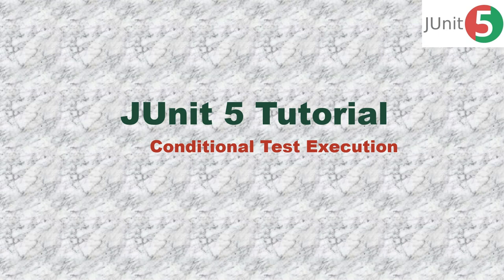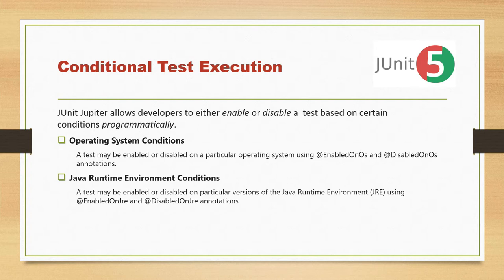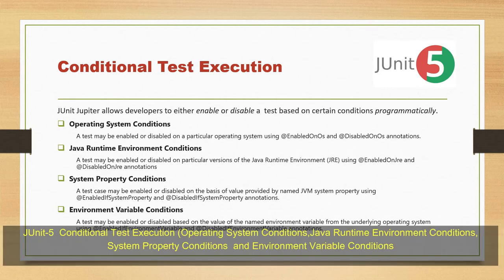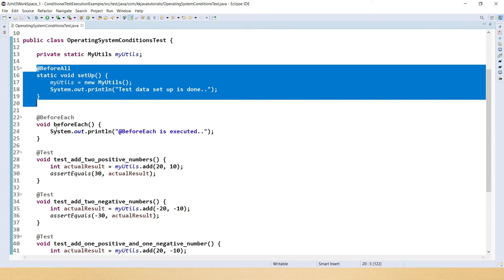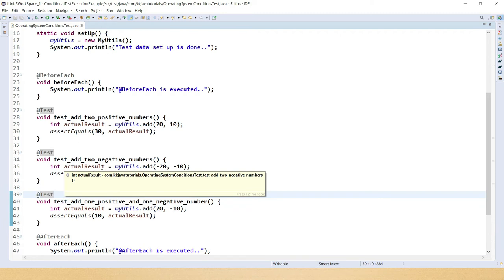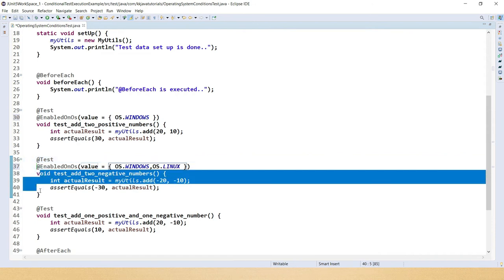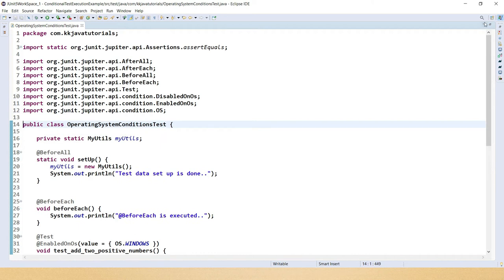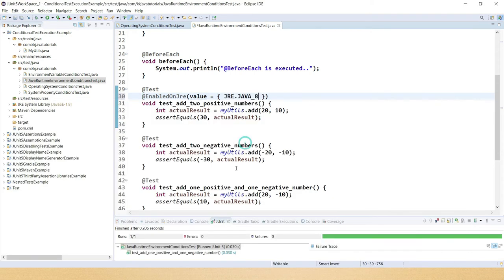JUnit-5 Conditional Test Execution || JUnit 5 Conditional Test Execution with Annotations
About this Video:
In this video, We will learn about JUnit 5 Conditional Test Execution with Annotations